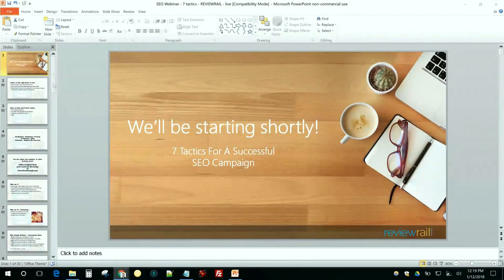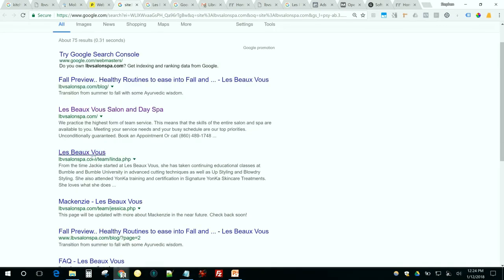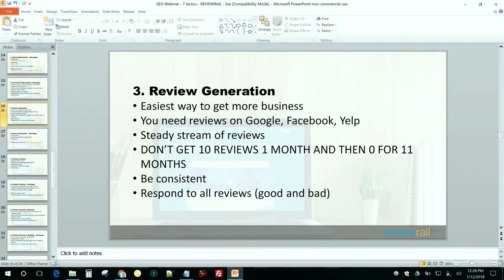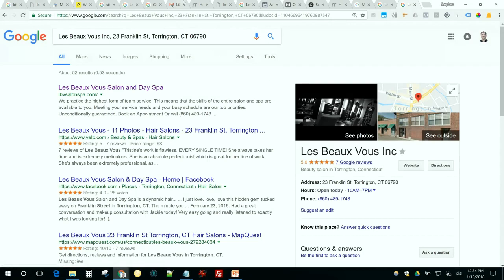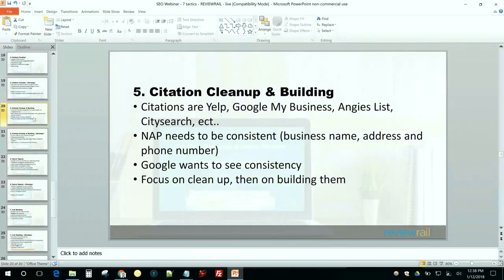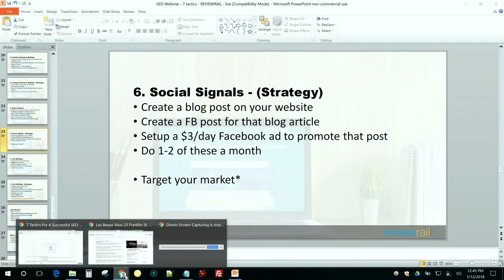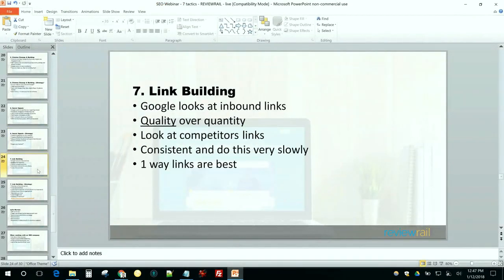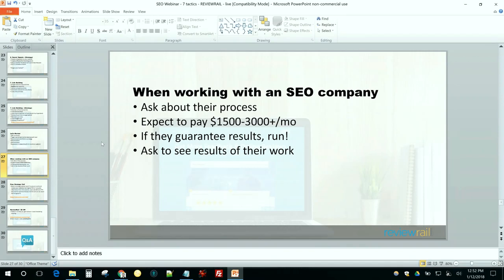7 Tactics For A Successful SEO Campaign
In this training, I go over the 7 signals Google looks at when ranking your website online. These 7 signals are:

Onsite Optimization
Conversion Optimization & User Experience
Review Generation
Content Creation
Citation Cleanup & Building
Social Signals
Link Building